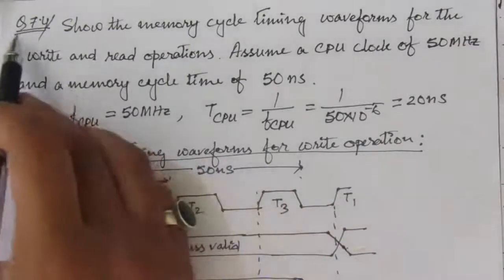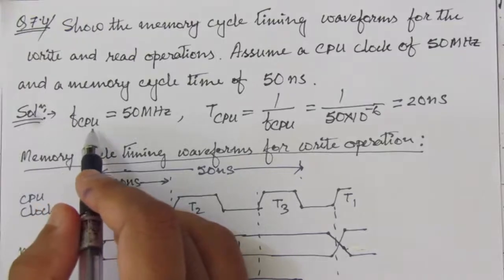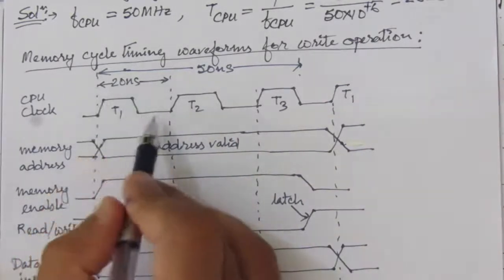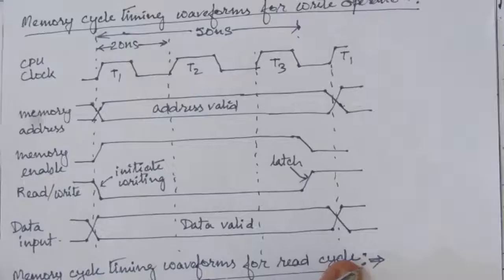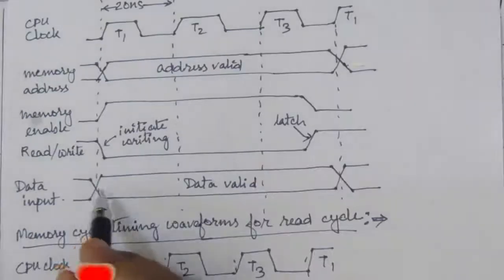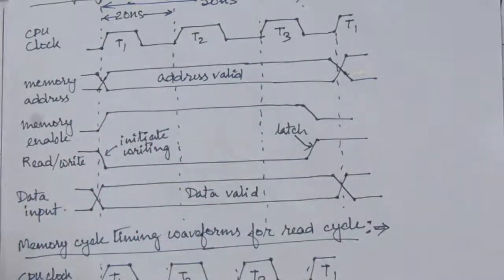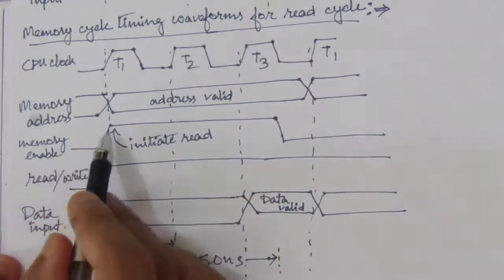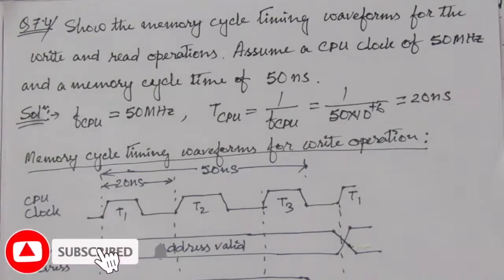Q. 7.4: Show the memory cycle timing waveforms for the write and read operations. Assume a CPU clock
Q. 7.4: Show the memory cycle timing waveforms for the write and read operations. Assume a CPU clock of 50 MHz and a memory cycle time of 50 ns.